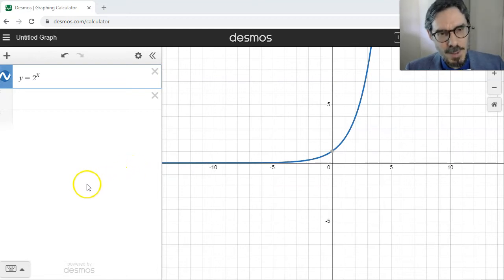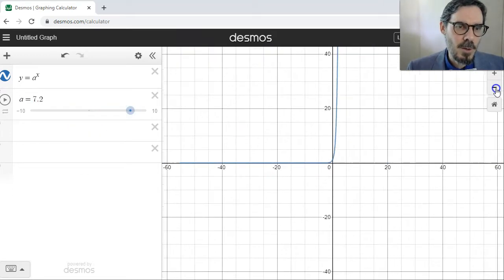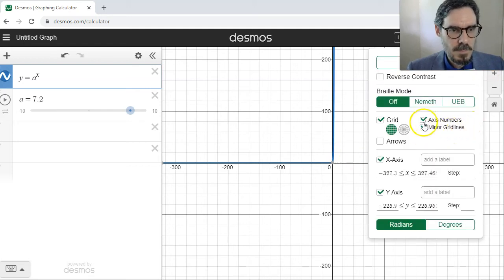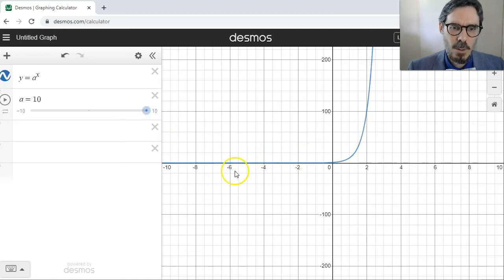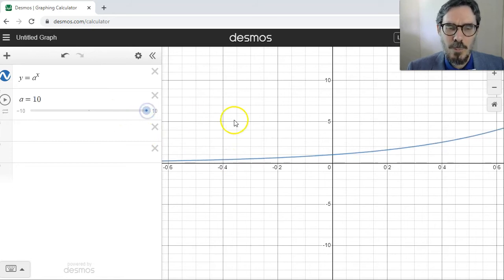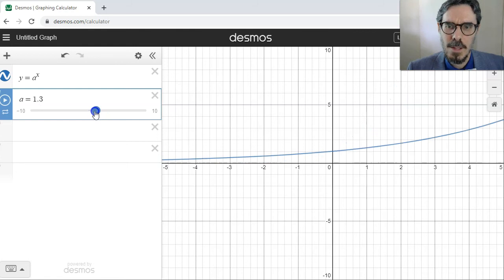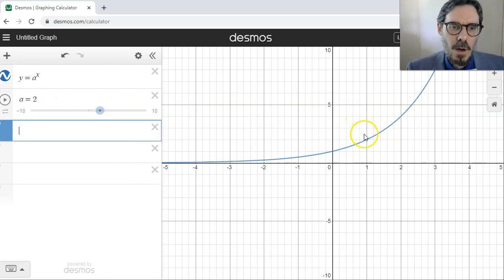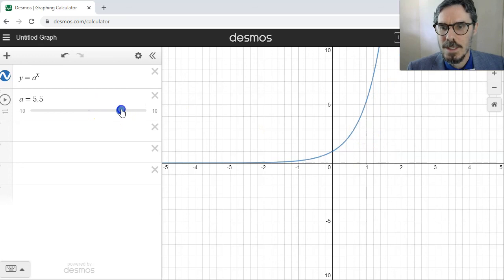2b Exponential graphs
The graph of an exponential function.